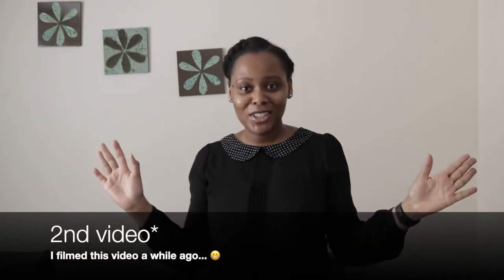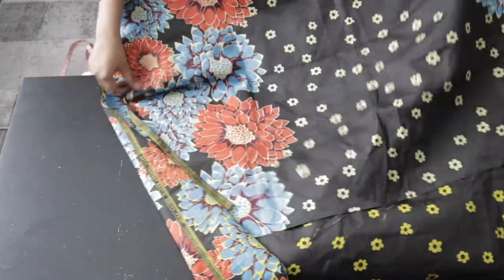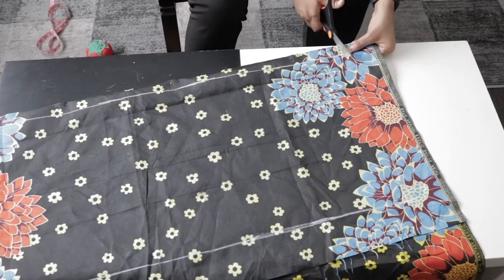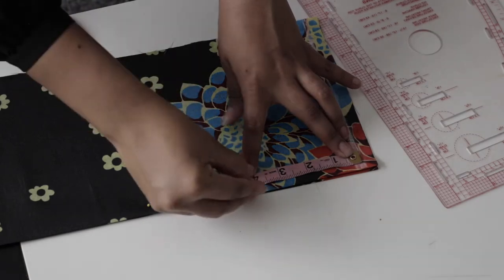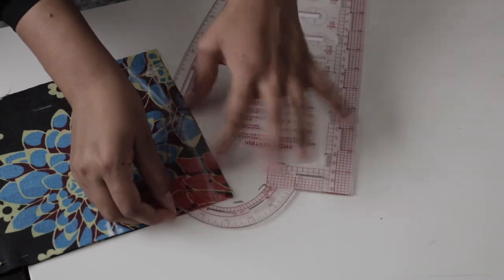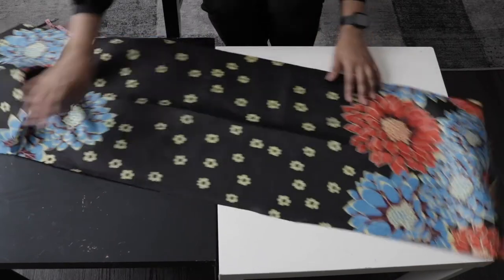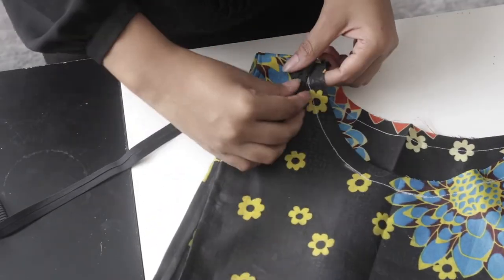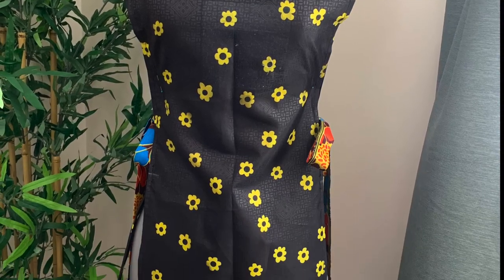HOW TO CUT & SEW A KIMONO/APRON DRESS [TOP]. BEGINNER FRIENDLY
I post videos about making patterns, sewing and cutting for beginners. DIY at its finest.

PATTERN MAKING: HOW TO MAKE A SLEEVE BLOCK {DETAILED} SEWING

MUSIC
Music | "Smile" by LiQWYD